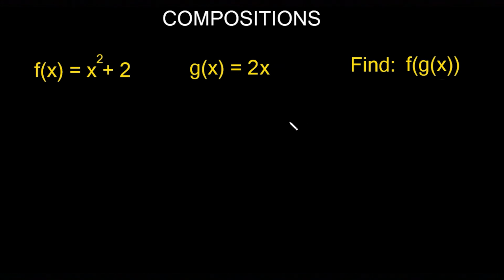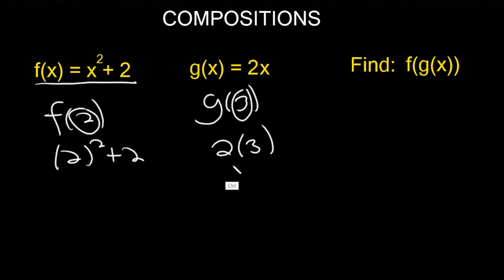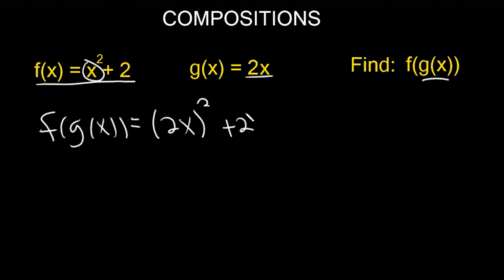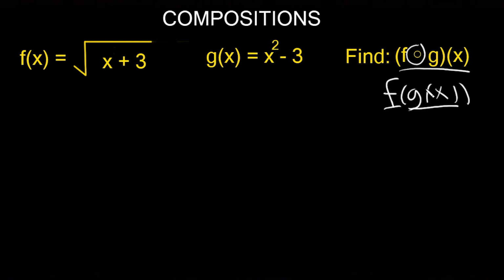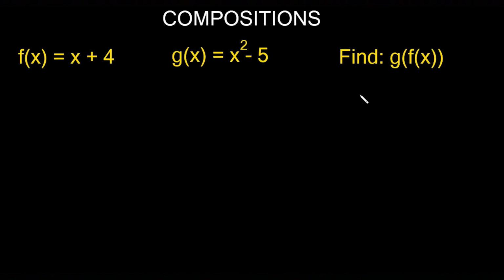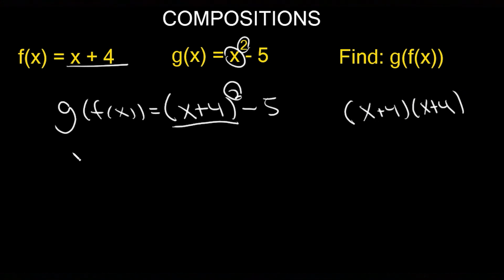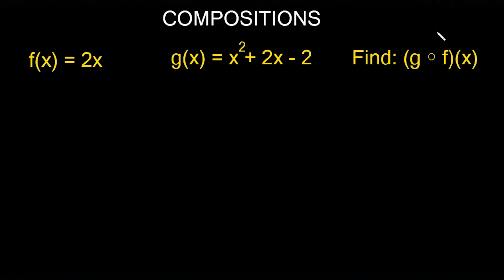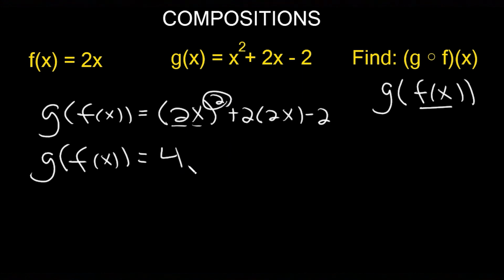Function Composition 101: A Deep Dive into Compositions Explained!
This video shows how to take compositions of functions.

How to prove the inverse by taking the composition